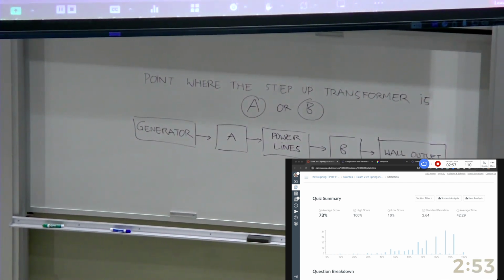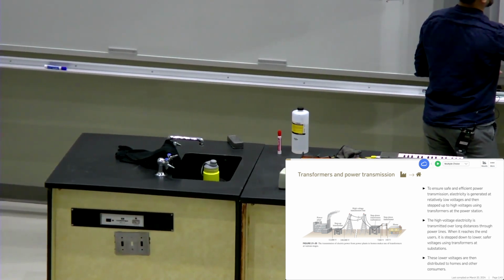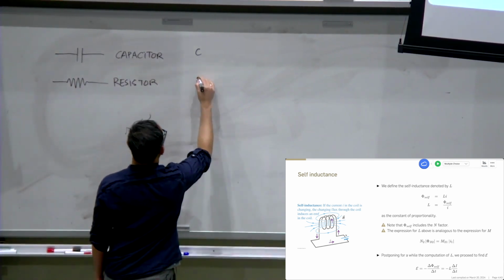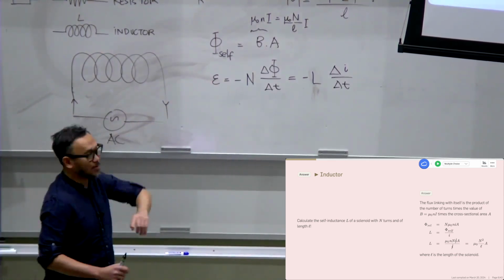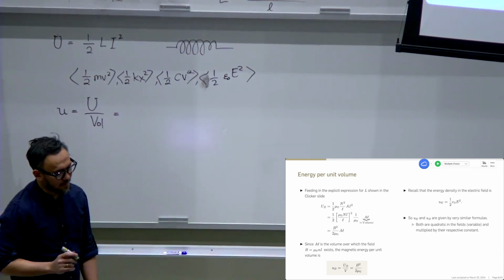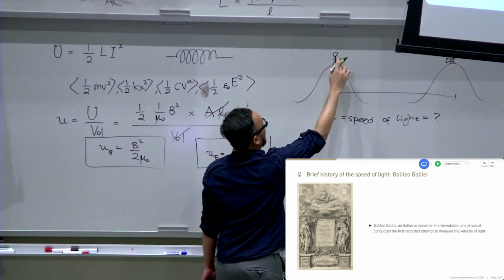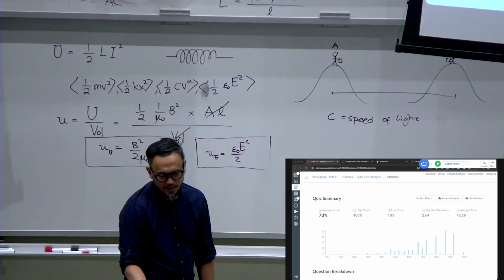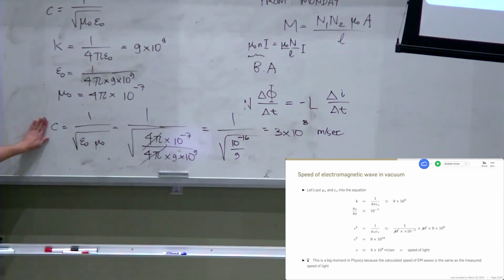Lecture 22 – PHY 112 with Hariadi (Spring 2024)